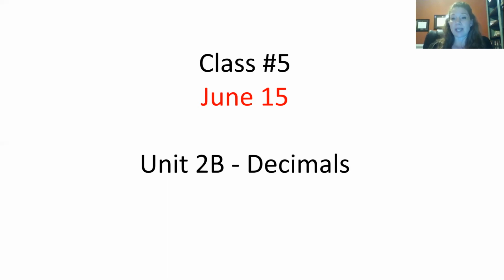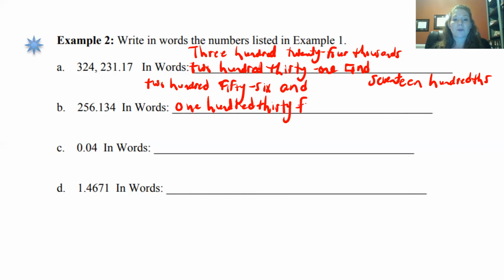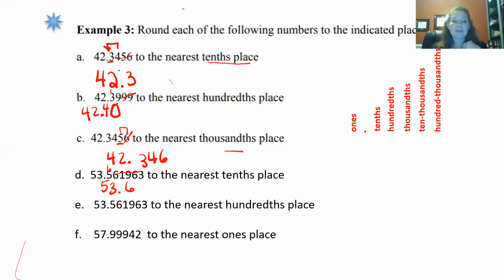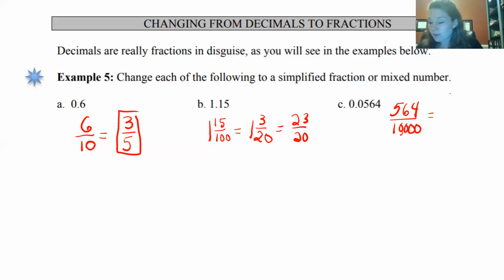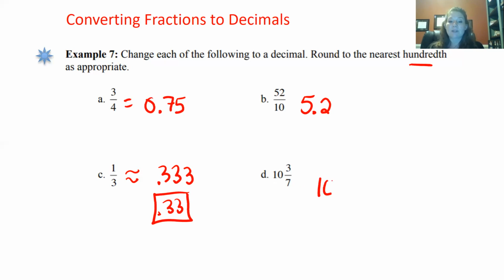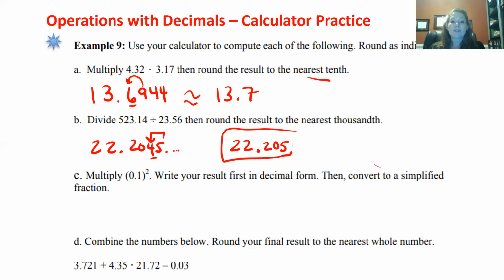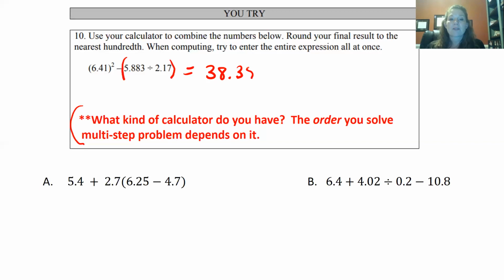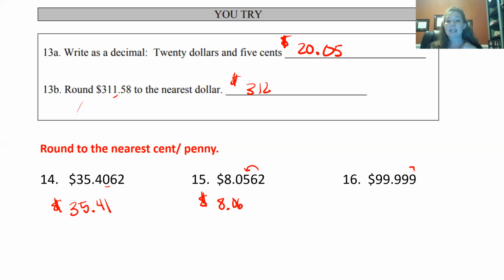unit 2B, part 1